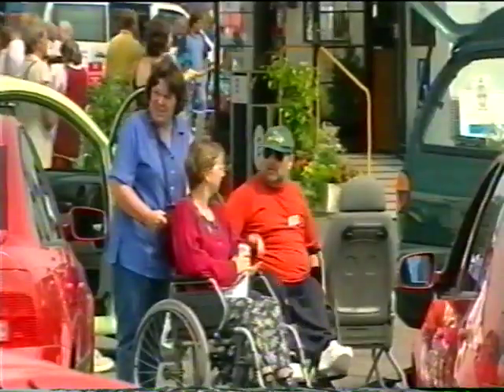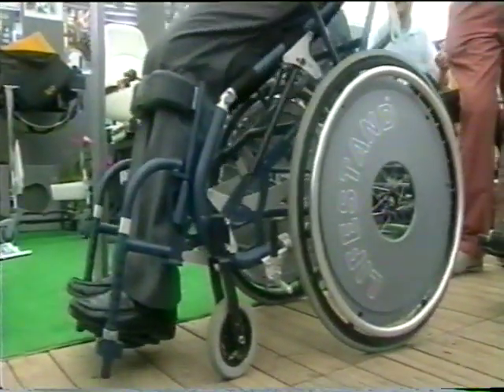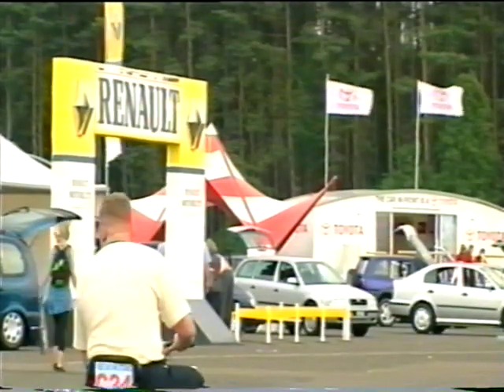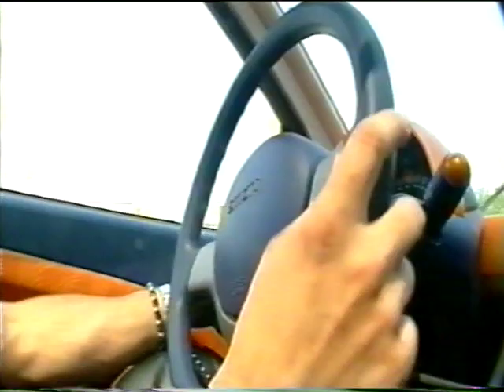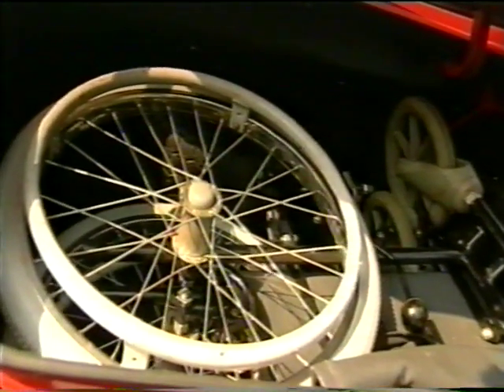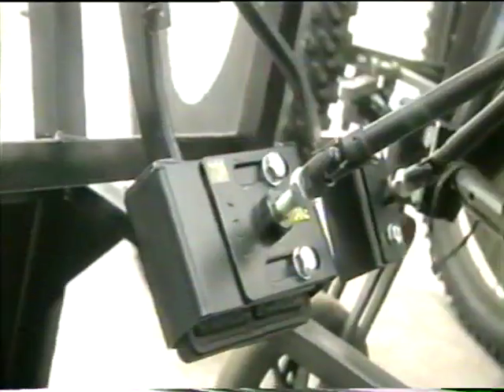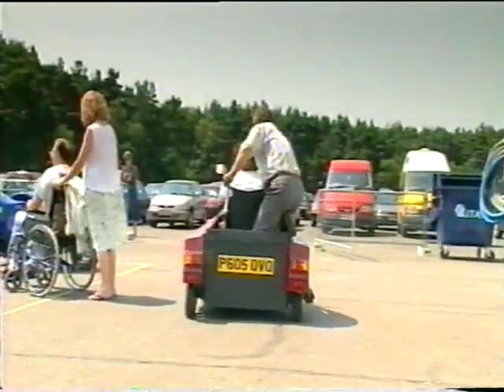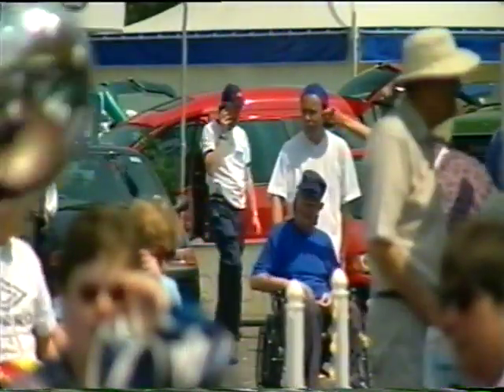BBC DPU From the Edge Mobility Roadshow Mik Scarlet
@BBC Disability Programmes Unit series From the Edge - short film about the Mobility Roadshow, presented by Mik Scarlet and directed by Emma Bowler.

Originally broadcast on BBC circa 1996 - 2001.